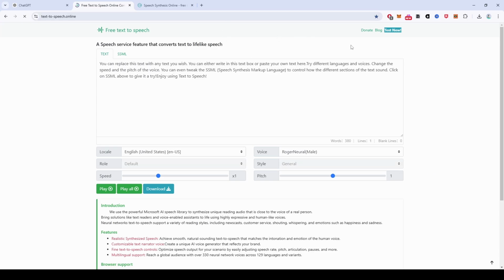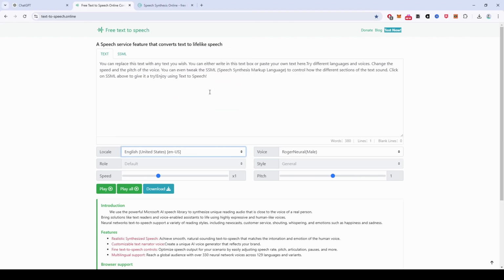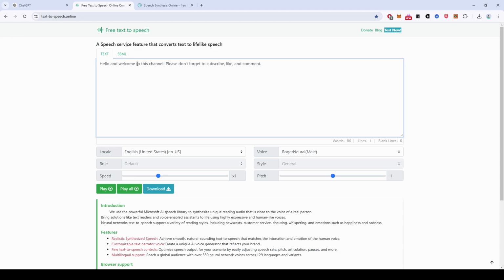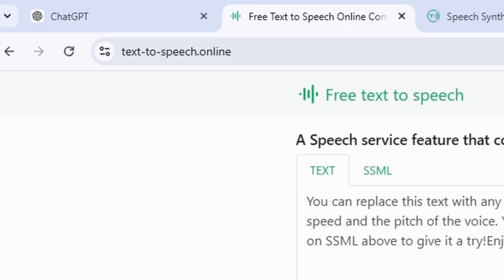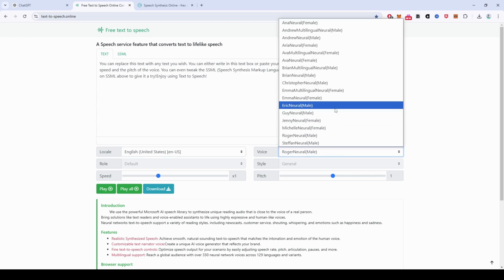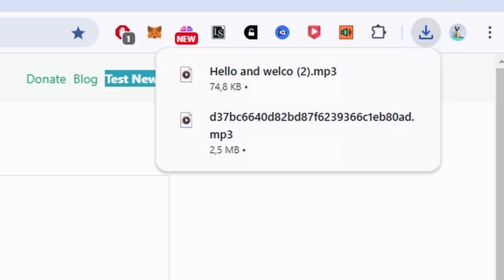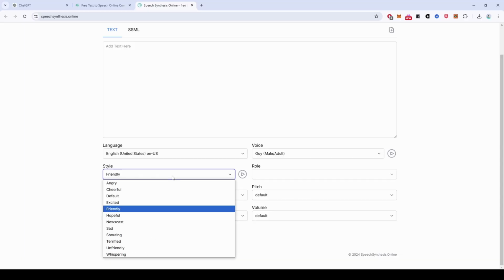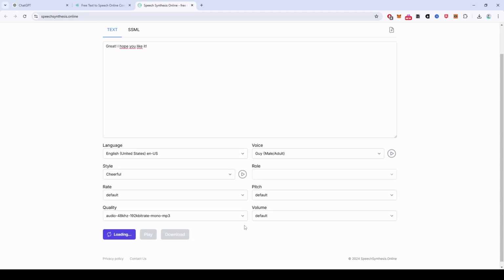Top 2 Free Text-to-Speech Websites You MUST Try in 2025! 🎙️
Welcome to the Stun Muffin YouTube channel! 🎉

In this episode, we explore two incredible free text-to-speech tools:
1️⃣ Text-to-Speech.online – Up to 10,000 characters per use for FREE with multiple voices and languages.
2️⃣ SpeechSynthesis.online – Realistic AI voices with customizable tones, pitch, and more.

💡 Whether you're creating content, narrating videos, or just experimenting with AI tools, these websites are perfect for your needs!

📌 Chapters:
0:00 Introduction
0:42 Text-to-Speech Online Overview
1:19 Speech Synthesis Online Features
1:54 Final